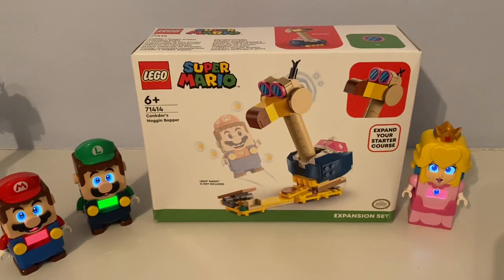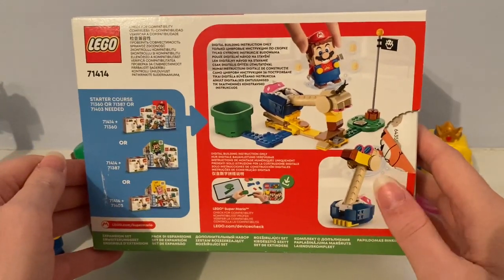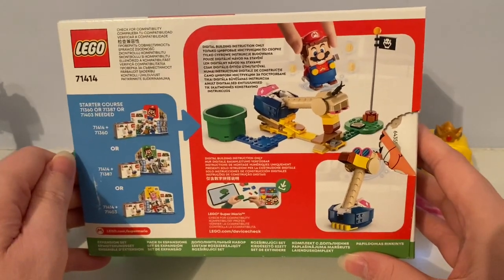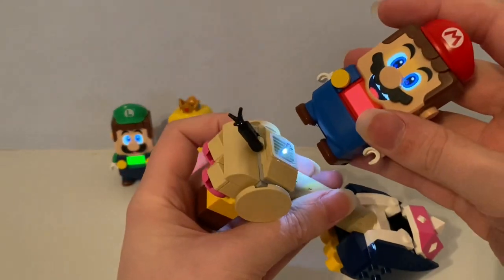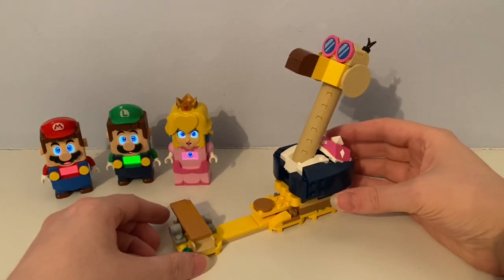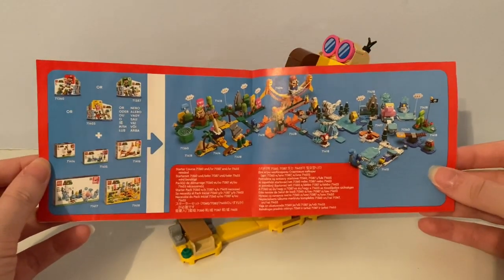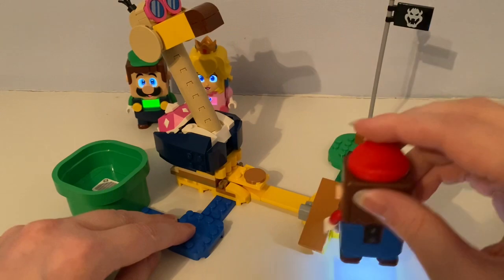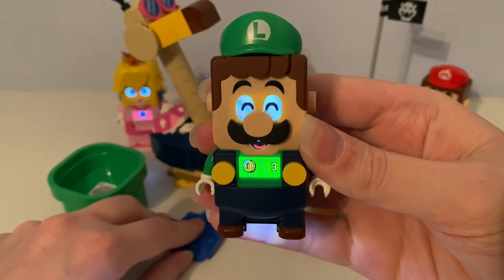Lego Super Mario Conkdor’s Noggin Bopper Expansion Set Review.